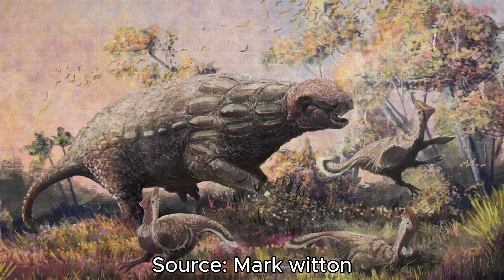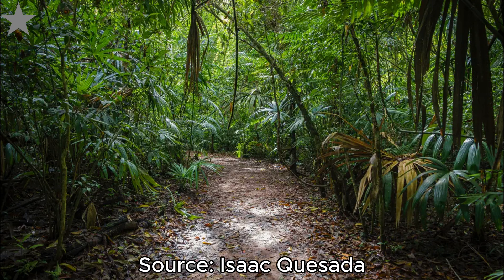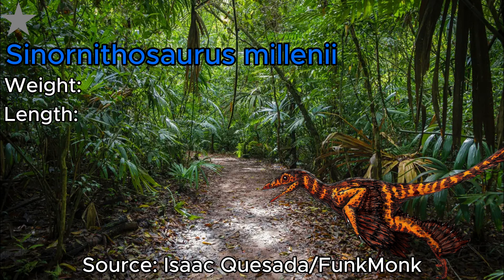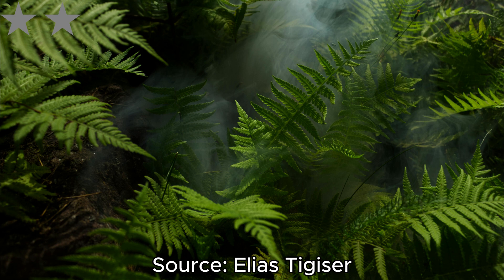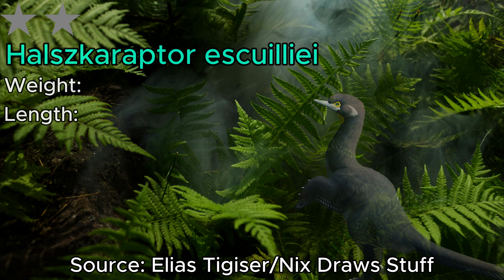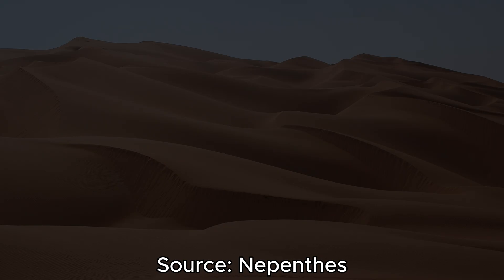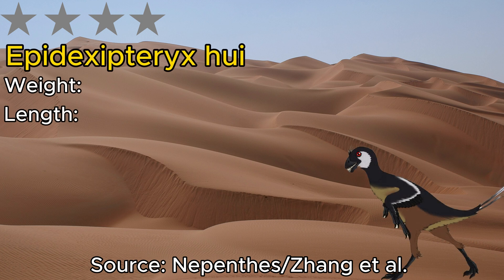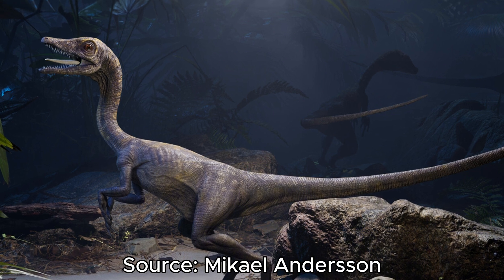The smallest dinosaurs to ever exist | The complete Nanosaur list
Dinosaurs often when put in the spotlight they are seen as huge towering beasts and although this is partly true which some get the titanic sizes like the sauropods, mega theropods and megathiscains. But this wasn’t really accurate for every dinosaur and in fact for every huge kaiju sized beast there were plenty of micro sized reptiles. And infact that’s what we’ll be going over today. Because although it is cool seeing huge dinosaurs i think its time the smaller ones got some time in the spotlight. So just like we ranked the other dinosaurs and reptiles in my prior videos we’ll be doing this in size and placing them in tiers. With the top tier being the smallest and the bottom tiers being the largest and eventually we will see the smallest dinosaurs to ever exist. And just before we get into the video i think first i need to state what a nanosaur is for this video. And first of all to be a nanosaur they must be a non aves dinosaur so no modern day birds or proper birds shall be included, second they have to be from the mesozoic and finally they have to weigh 5 kilos at the maximum. And as well although i will go over a large majority of dinos in this video sadly not every nanosaur could have a place in the video because if i did that this video would probably be like an hour long. But with you now knowing how were gonna rank this dinos let's get into the video

Thumbnail by: Scott Reid, Liam Elward, CamusAltamirano, Low-Squirrel2439, naturerules1, Nix Draws Stuff, artisticthingem, UnexpectedDinoLesson and J-H. Jang

Time stamps
0:00-1:12 Intro
1:12-5:00 1 star Nanosaurs
5:00- 7:50 2 star Nanosaurs
7:50-9:09 3 star Nanosaurs
9:09-11:26 4 star Nanosaurs
11:26-12:15 5 star Nanosaurs
12:15-13:00 outro